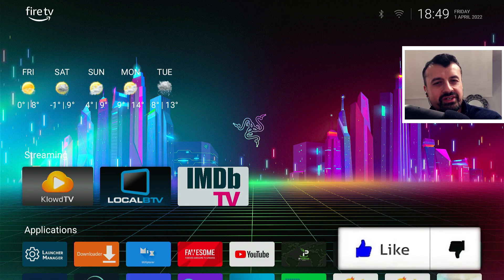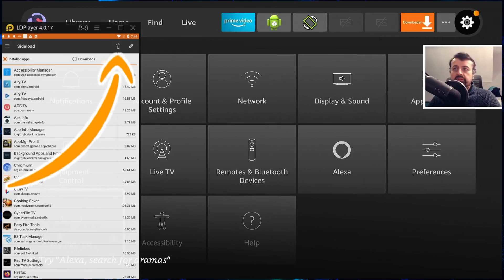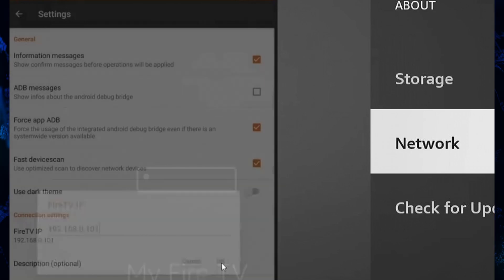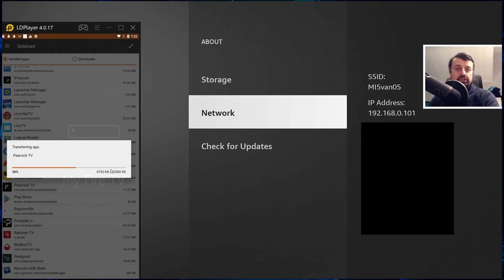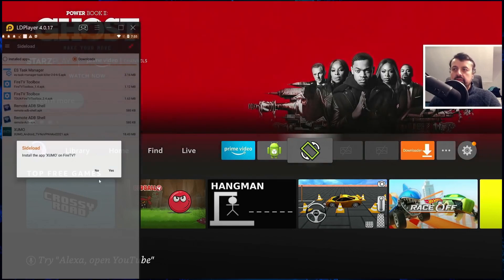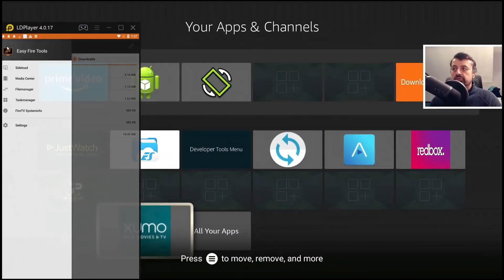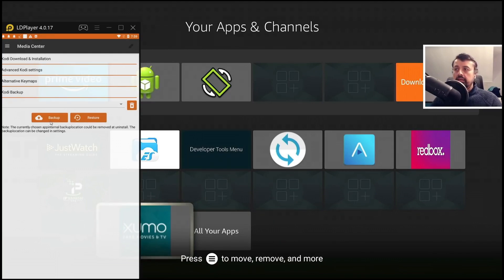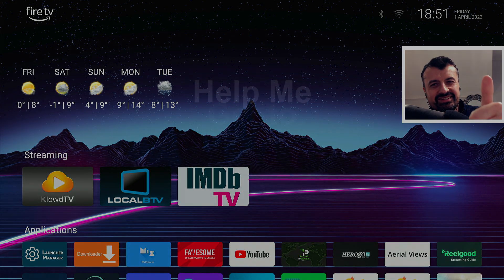🔴THE BEST SIDE-LOADER 2022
Looking for the best way to sideload your firestick or android tv device? This video will show you the easiest way to do that.